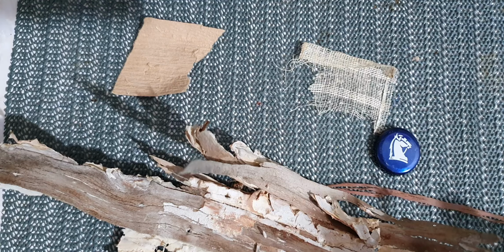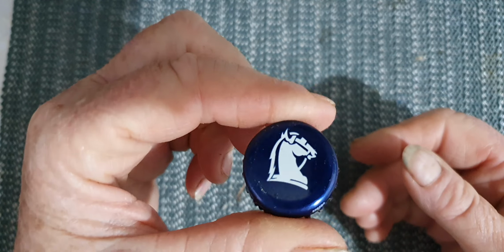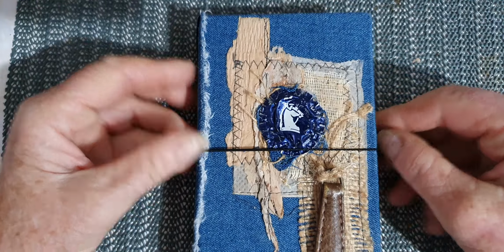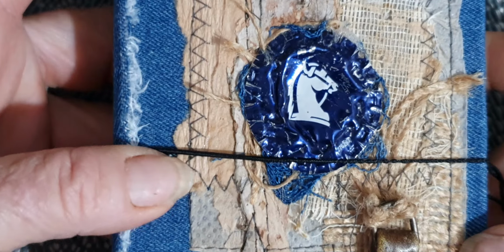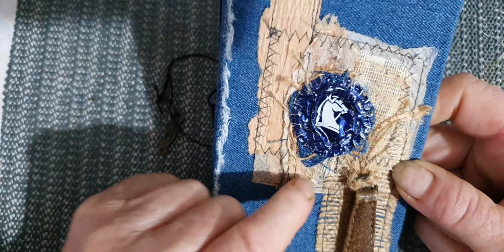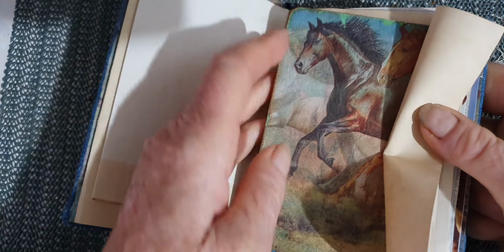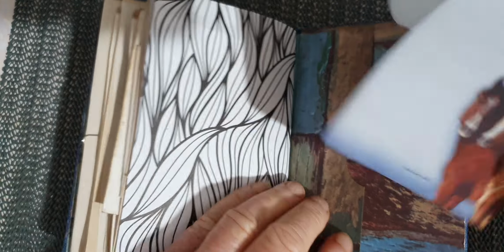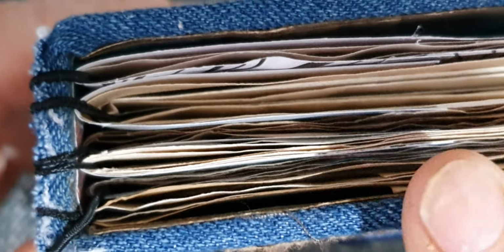Bottle Cap, Tree Bark, Teabag as a Topper for Mini Booklet